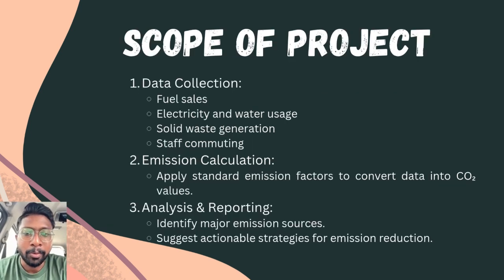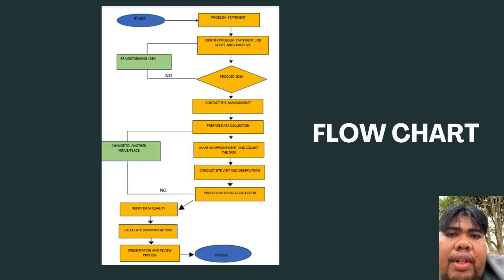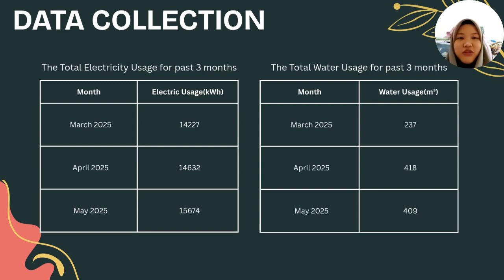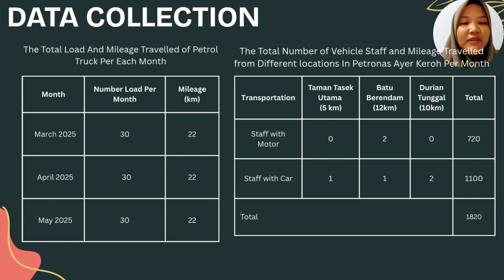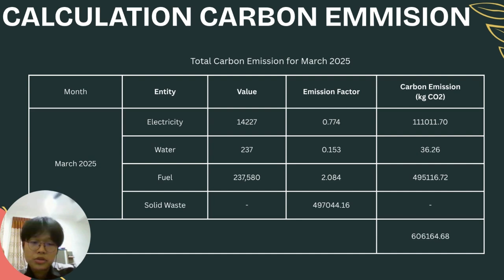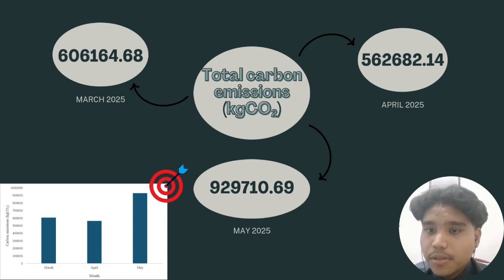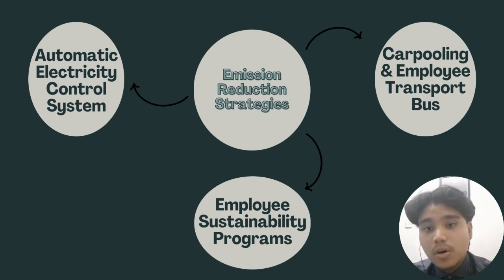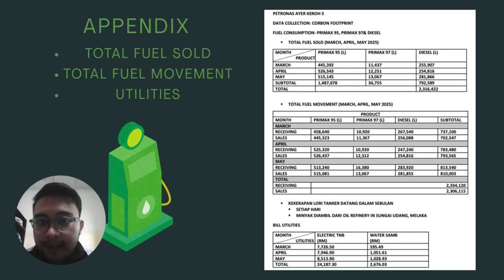ENVIRONMENAL & SUSTAINABILITY (BMKV 3313) CARBON FOOTPRINT ANALYSIS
Assignment ENVIRONMENAL & SUSTAINABILITY (BMKV 3313) CARBON FOOTPRINT ANALYSIS